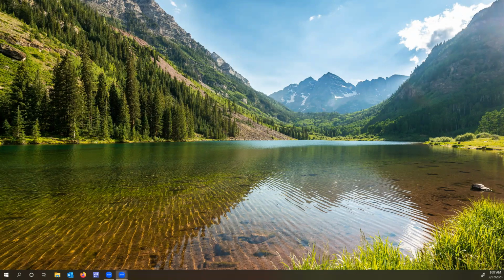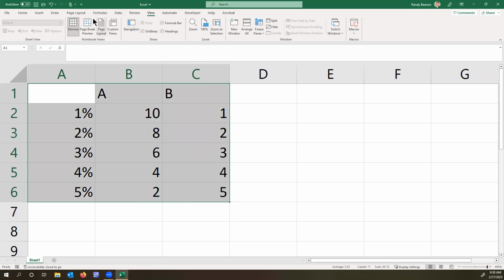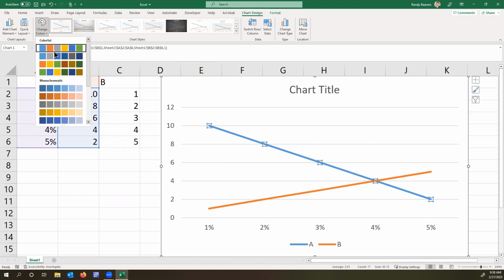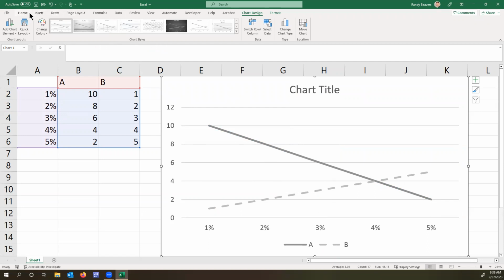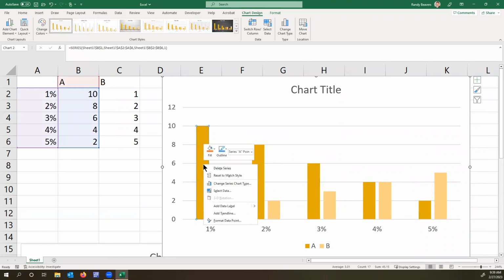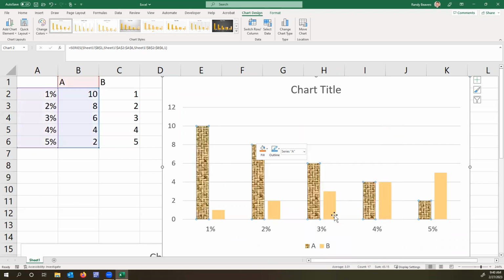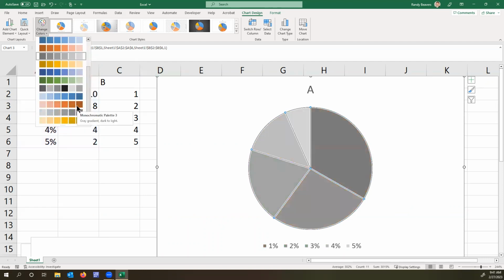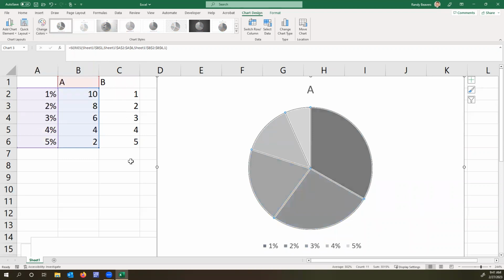Making Accessible Charts and Graphs in Excel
Learn how to help individuals with visual impairments, such as color blindness, to ensure your graphics are ADA-friendly (U.S.).